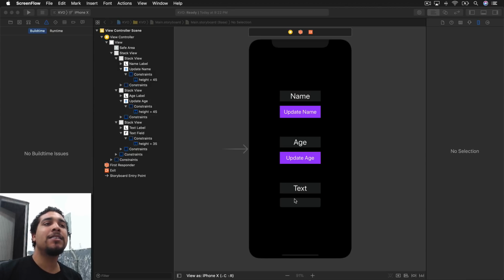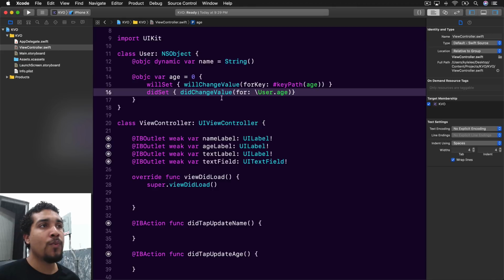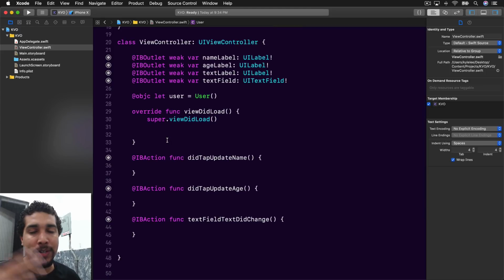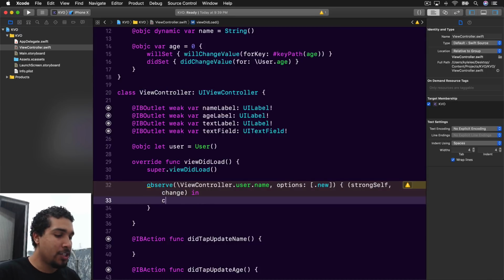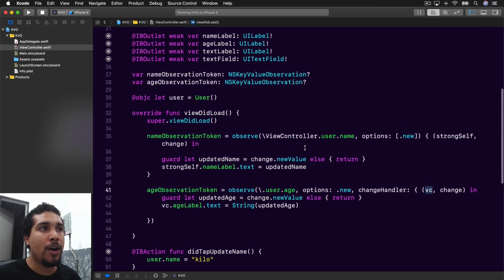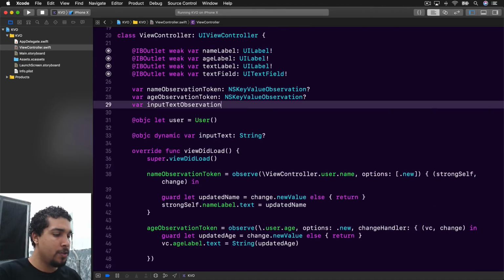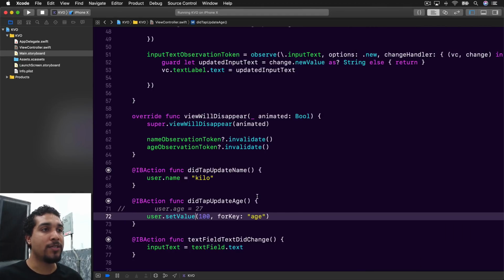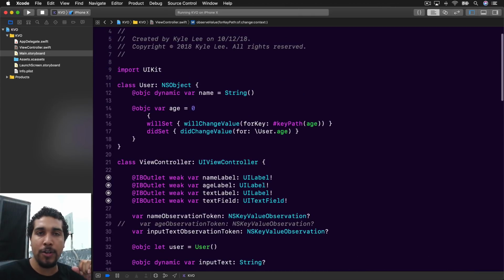Key-Value Observing | Swift 4, Xcode 10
Today we go over KVO or Key-Value Observing. This is the technology that is at the core of reactive programming and this will serve as an introduction if you are interested in frameworks like RxSwift And ReactiveCocoa.

By the end of this tutorial, you will know how you can use KVO in your project and start implementing reactive programming without a third party framework.

GEAR